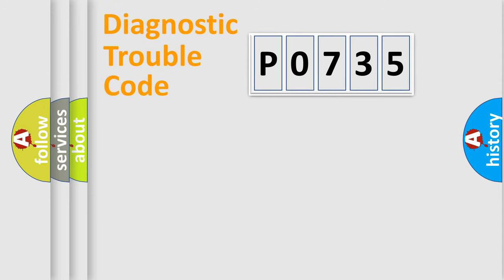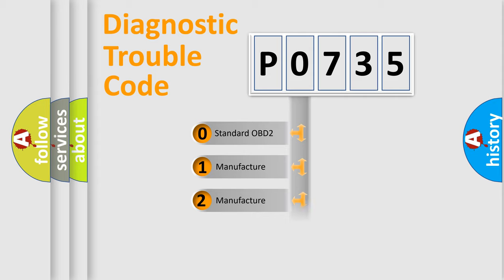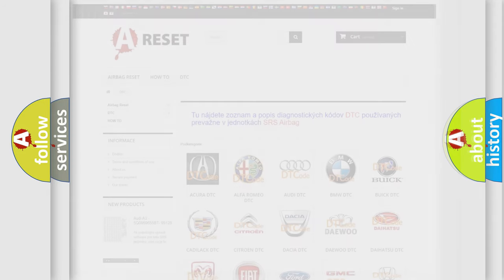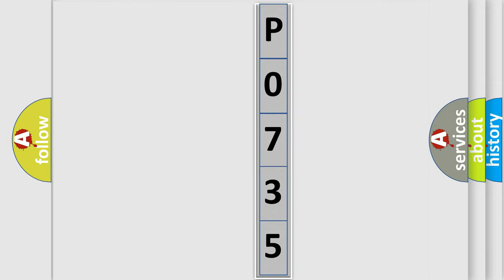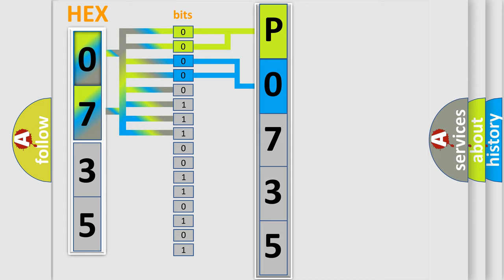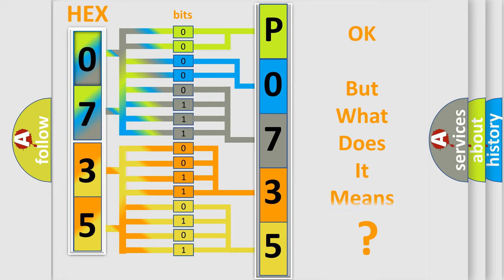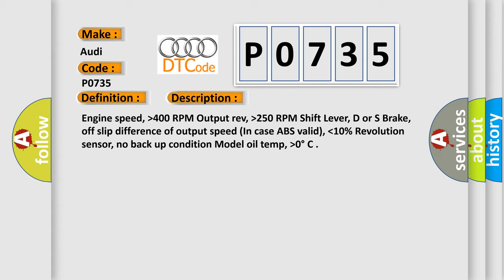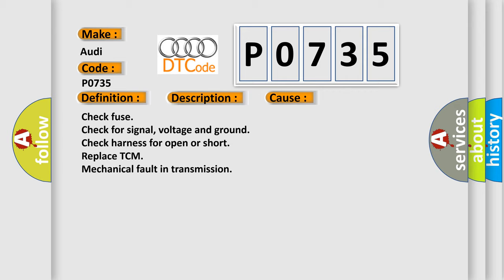DTC Audi P0735 Short Explanation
Contents:
0:21 Basic DTC analysis according to OBD2 protocol standard.
1:48 Insight into programming
2:58 A diagnostically understandable description of the Diagnostic Trouble Code
3:05 Basic error definition

Make:
Audi
Code:
P0735
Definition:
Gear 5 Incorrect Ratio
Description:
Engine speed,  higher then 400 RPM Output rev,  higher then 250 RPM Shift Lever, D or S Brake, off slip difference of output speed (In case ABS valid),  lower then 10% Revolution sensor, no back up condition Model oil temp,  higher then 0° C
Cause:
Check fuse